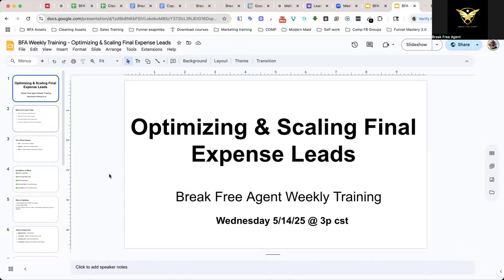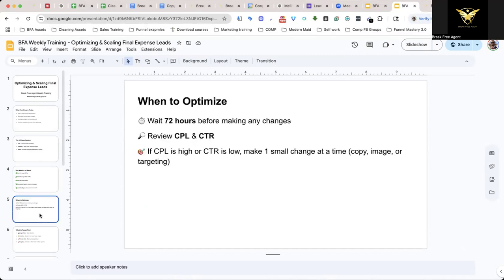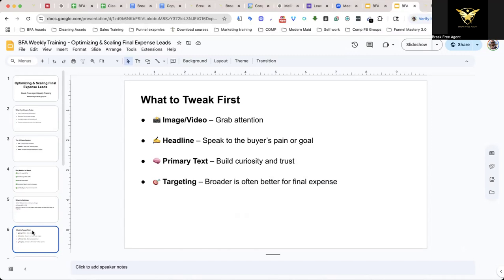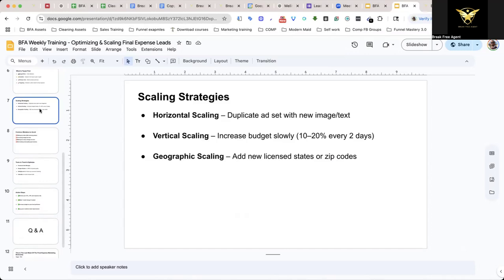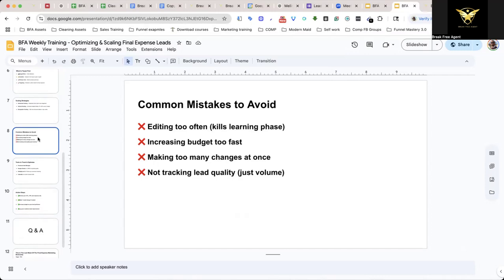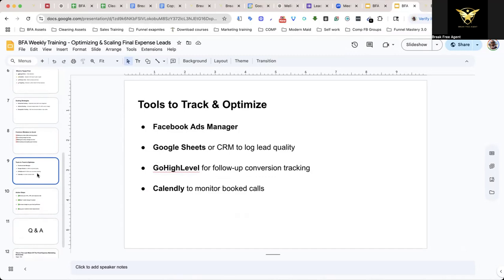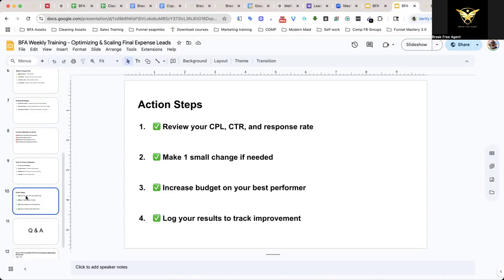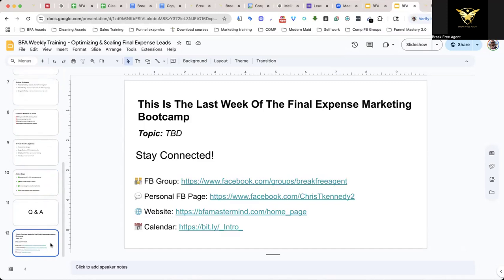Optimizing & Scaling Final Expense Leads